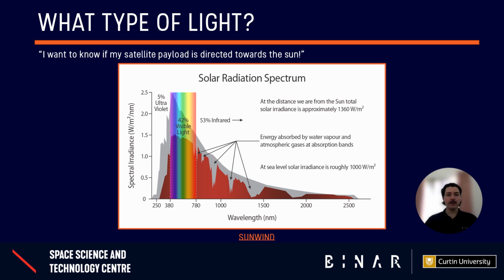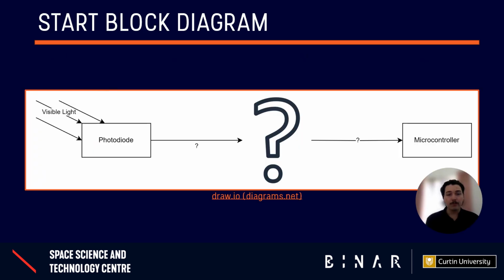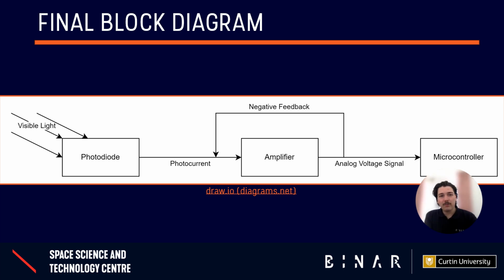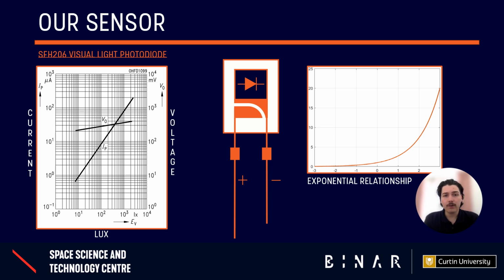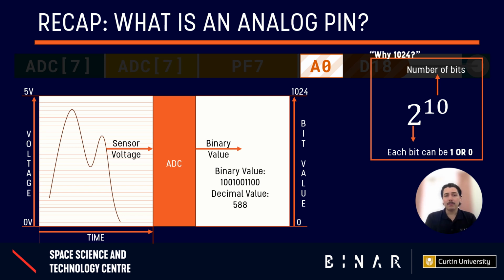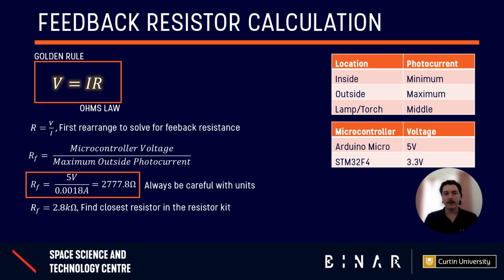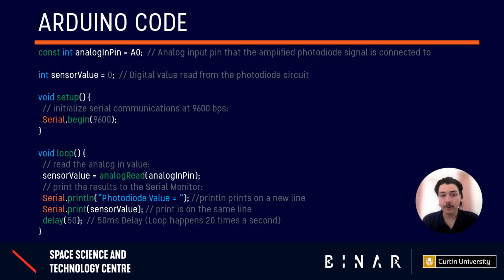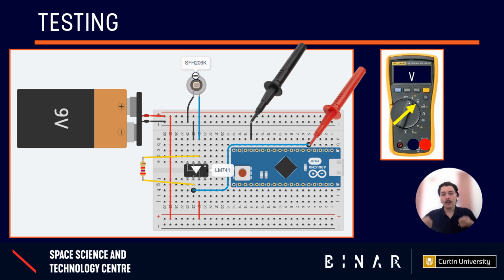BinarX Student Payload Development Program Week 24 + 25 - Breadboard Prototype